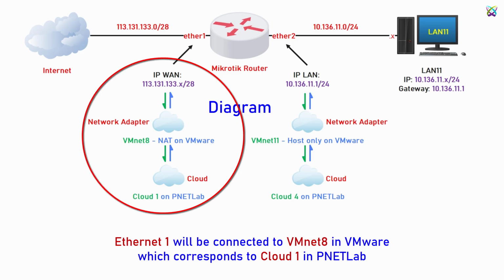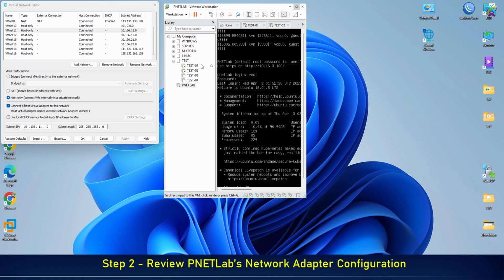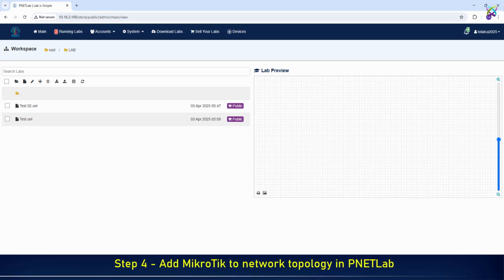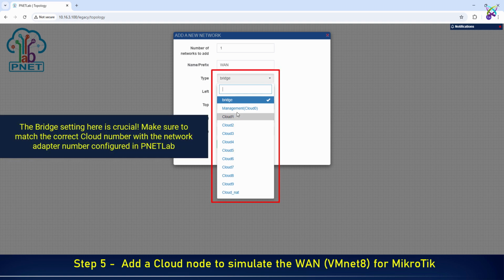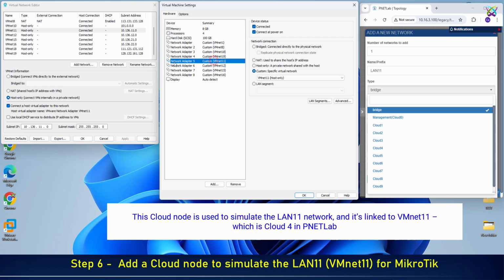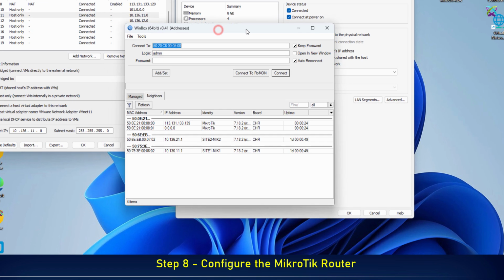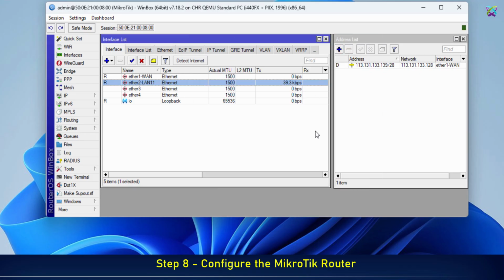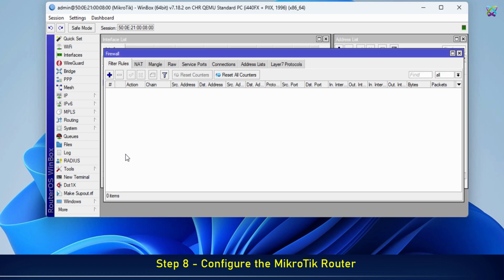MikroTik - How to Install MikroTik on PNETLab | Easy Lab Setup Tutorial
📌 Mikrotik tutorials

📌 PNETLab tutorials